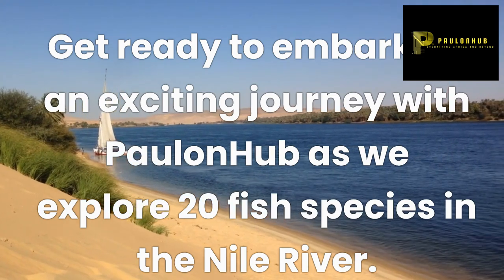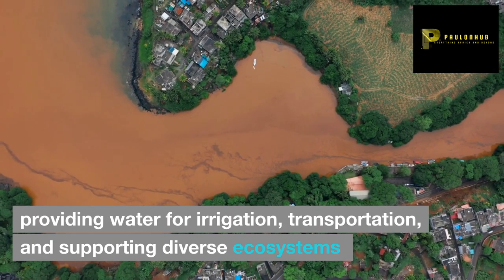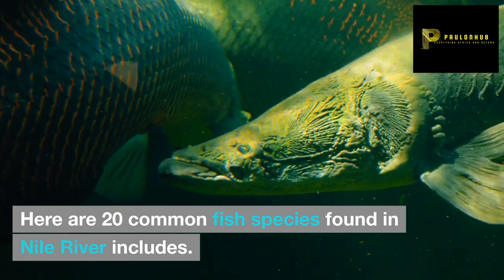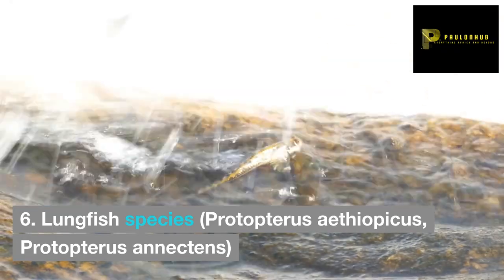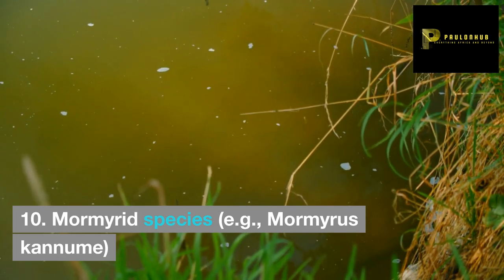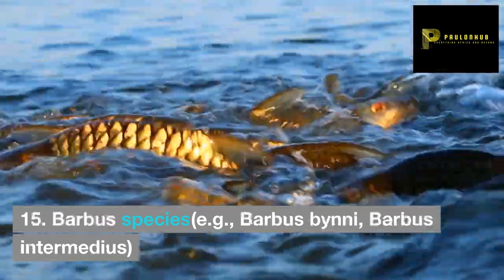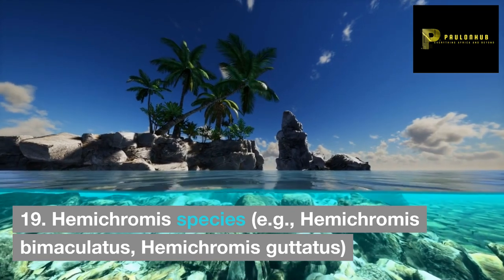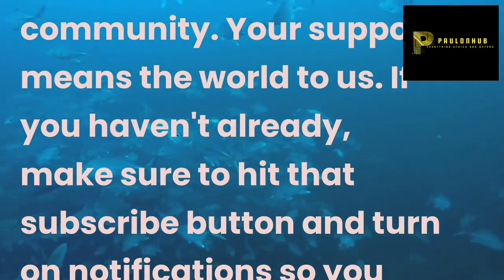20 notable fish species that made the Nile River their habitat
The Nile is the longest river in Africa and one of the world's major waterways. It flows through eleven countries, including Egypt, Sudan, Ethiopia, and Uganda, providing water for irrigation, transportation, and supporting diverse ecosystems. The Nile River supports a variety of biodiversity and ecosystems along its course, playing a crucial role in sustaining life and supporting diverse species.
The Nile is home to a rich array of aquatic species. Here are 20 common fish species found in the Nile River.